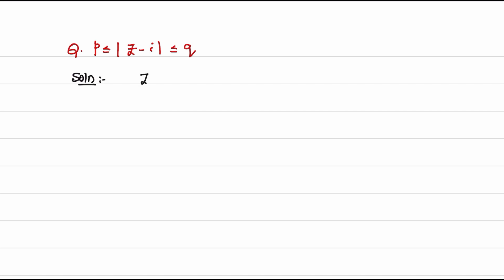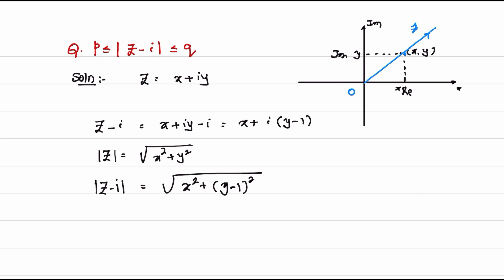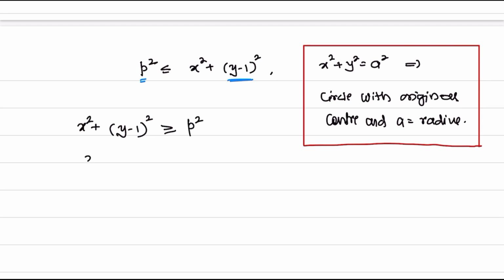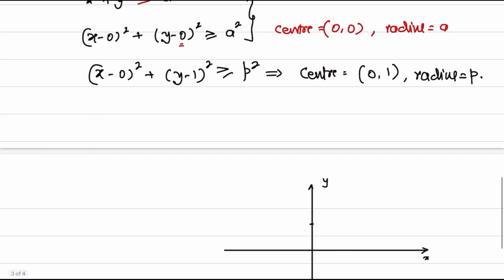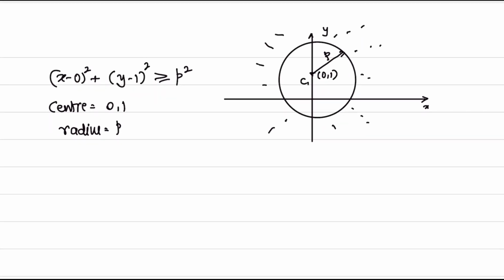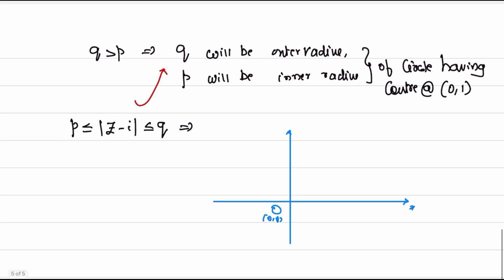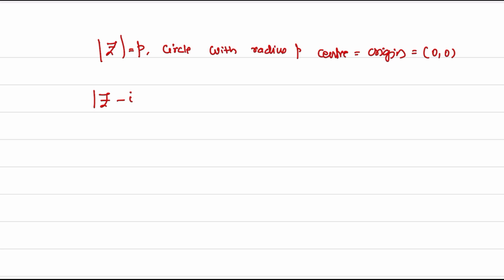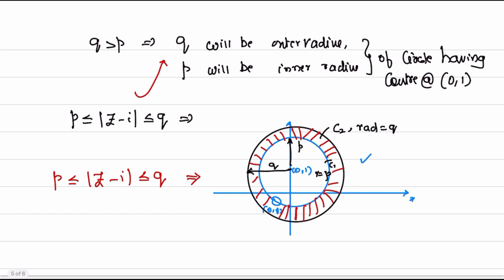Complex Numbers Trick for IIT JEE 🔥 | Region p ≤ |z-i| ≤ q Explained by an IITian!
"IIT JEE Complex Numbers HACK 💡 | How to Draw p ≤ |z-i| ≤ q in Seconds!"
"From IIT to You: The BEST Way to Understand Complex Regions! | JEE 2026"

🔥 Struggling with Complex Numbers? This IITian’s method will save your time in JEE & Olympiads! Learn how to draw & visualize the region
p≤∣z−i∣≤q in seconds with a pro trick.

📌 What You’ll Learn:
✔️ Geometric Interpretation of p≤∣z−i∣≤q in the Complex Plane
✔️ Step-by-Step Visualization of the Annulus Region
✔️ Common JEE & Olympiad Problems Solved Using This Concept
✔️ Shortcut Trick to Avoid Mistakes in Exams
complex numbers olympiad tricks IITian teacher JEE Maths.

💬 Got Doubts? Ask in the comments! I reply to every question.